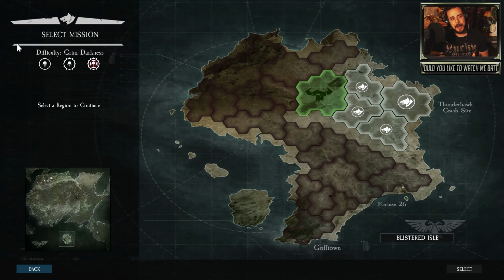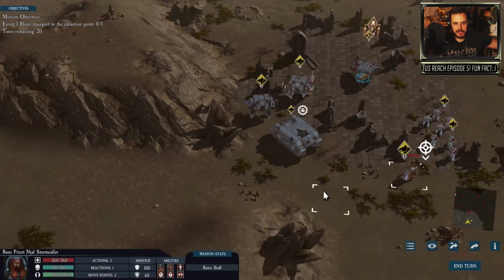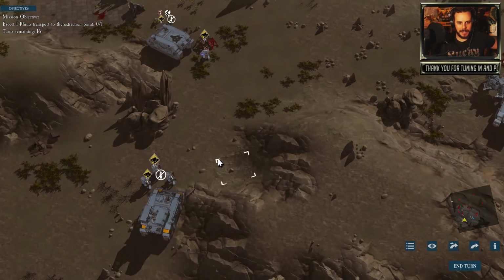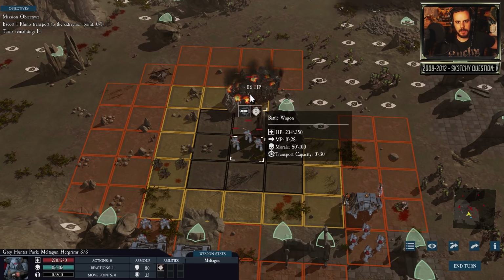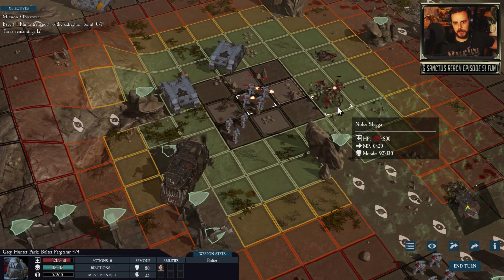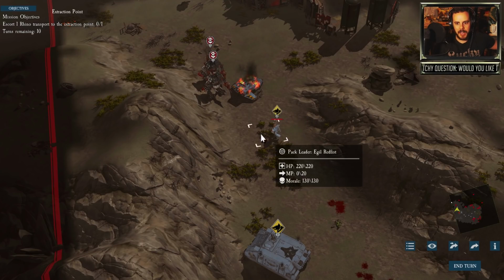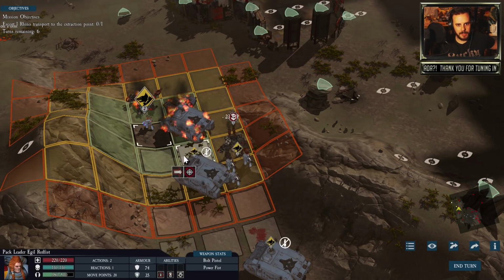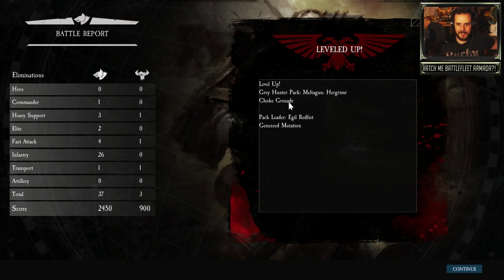SANCTUS REACH - They gave us a Whirlwind! #5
This escort mission looked simple, but ended up being all sorts of ed up.